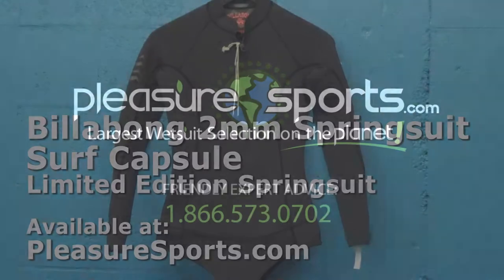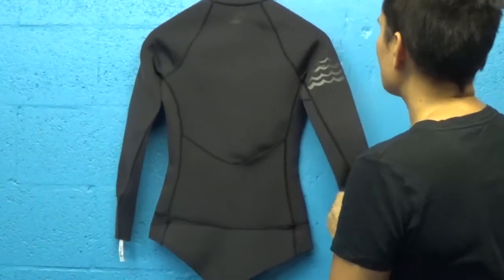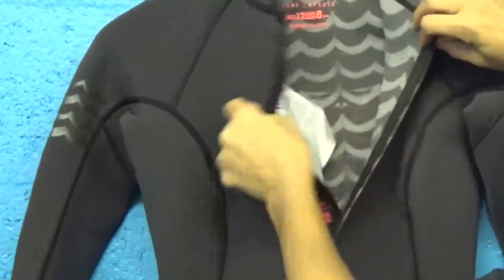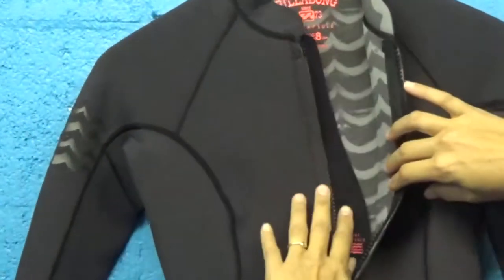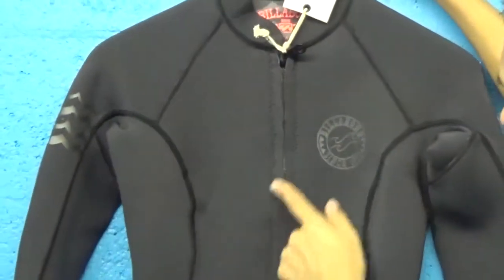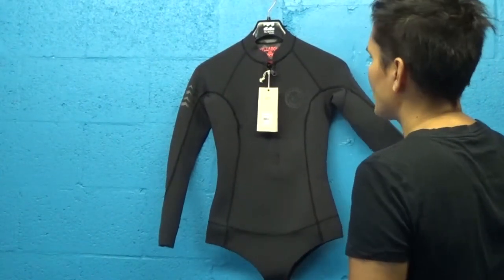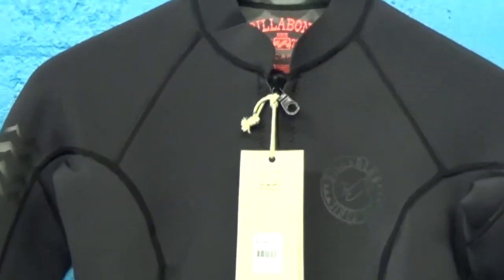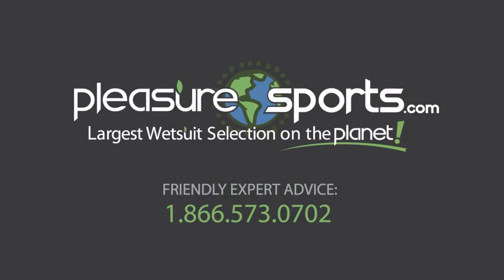billabong 2mm springsuit surf capsule PleasureSports com